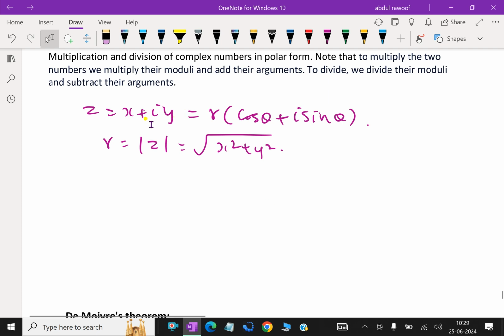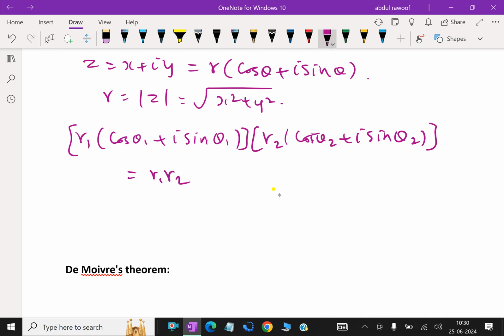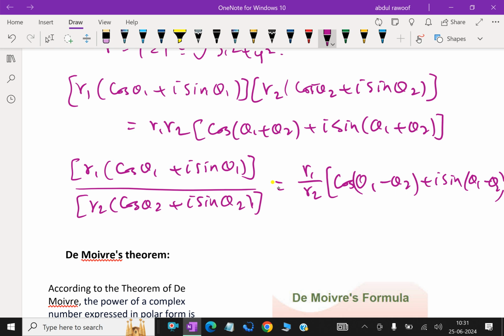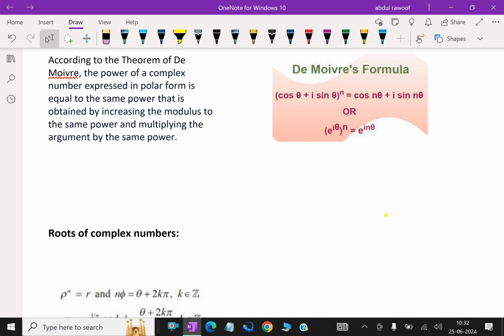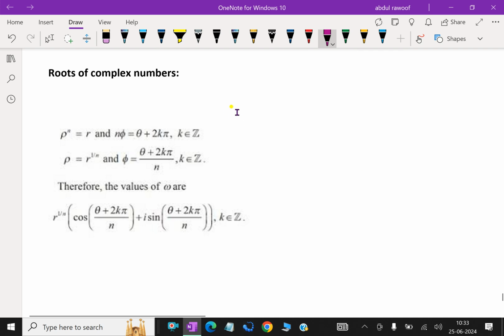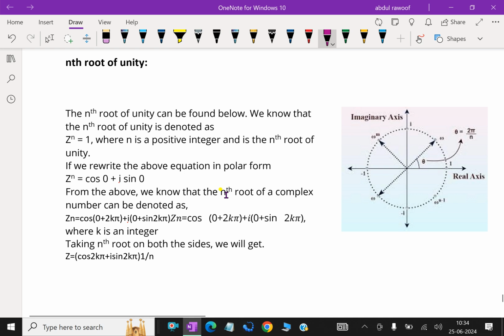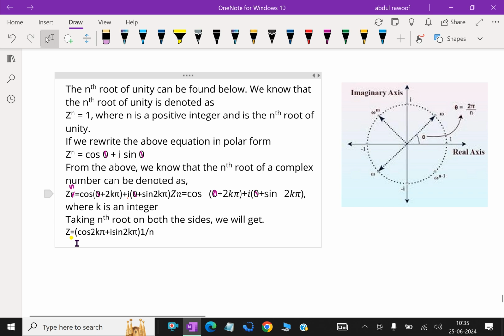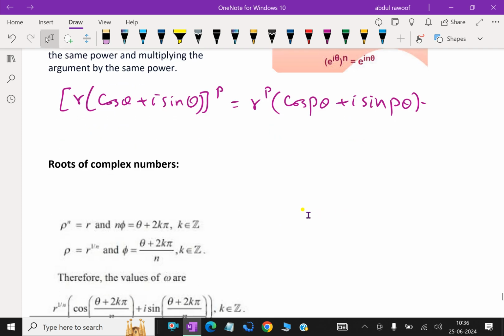Mathematical formulae; and their explanation : - Complex numbers ) - 21.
Complex Numbers in Maths. Complex numbers are expressed in the form of a+ib where, a,b are real numbers and 'i' is an imaginary number called “iota”. The value of i = (√-1). For example, 2+3i is a complex number, where 2 is a real number (Re) and 3i is an imaginary number (Im).